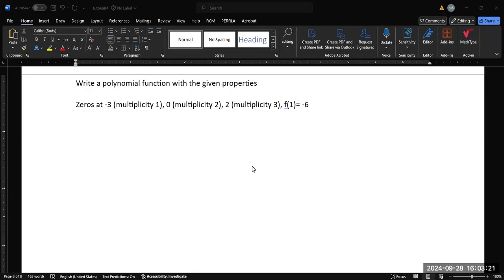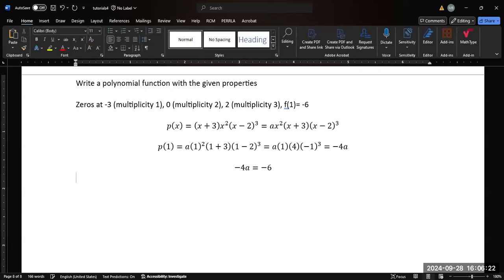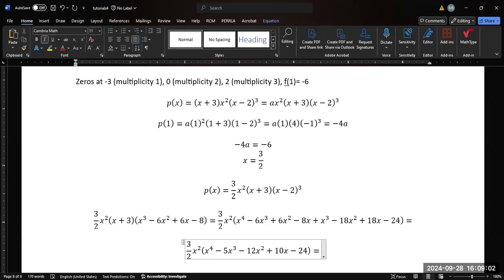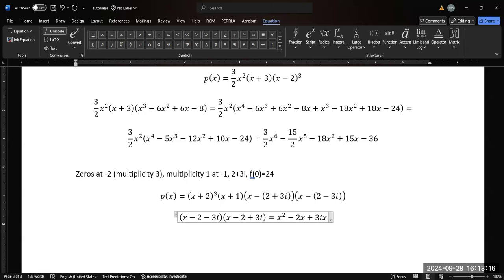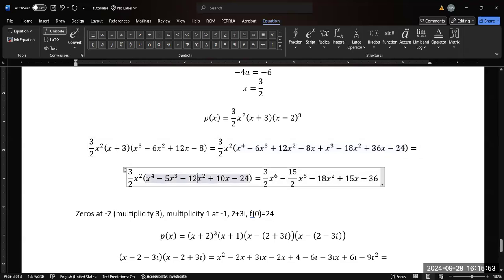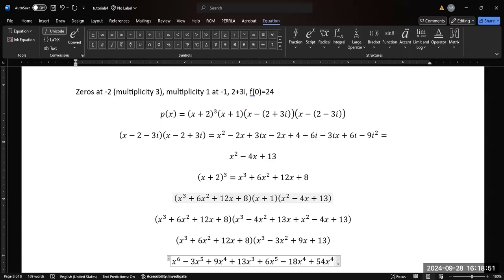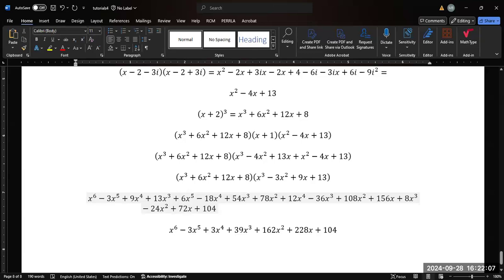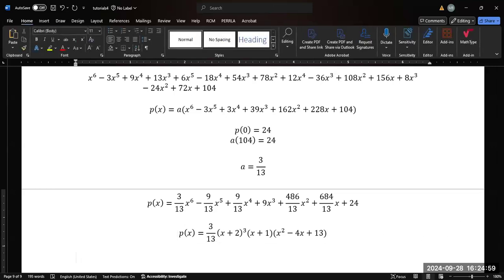Finding the equation of a polynomial from their zeros, and one point.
In this video, we walk through some examples of finding the equation of a polynomial from real and complex zeros, their multiplicities and one point of the function (to find the value of the leading coefficient).